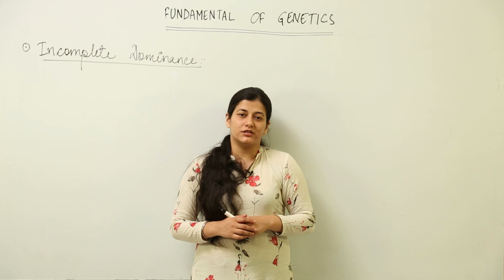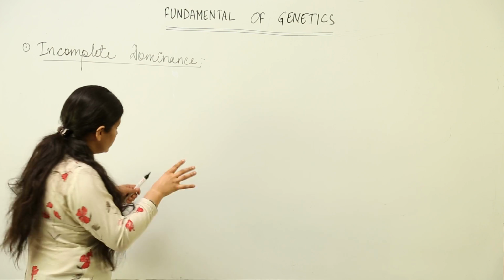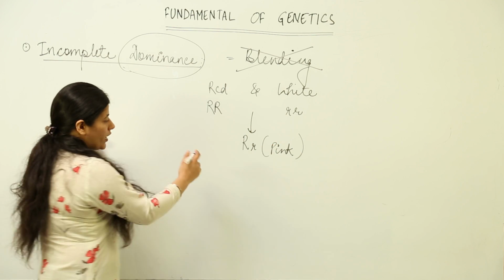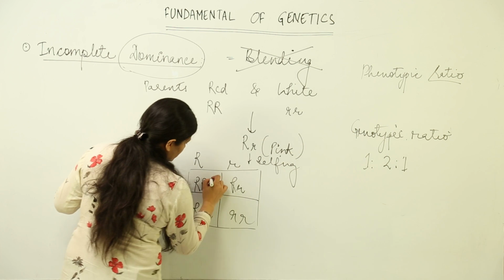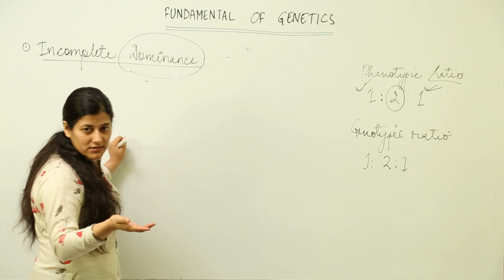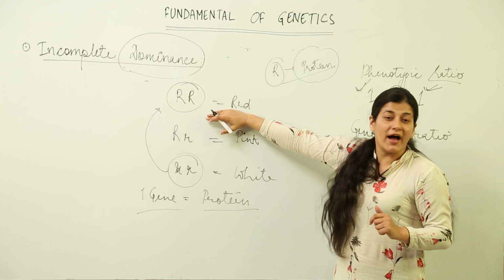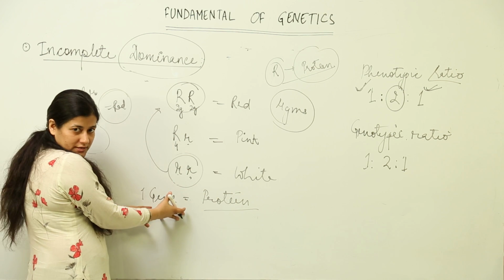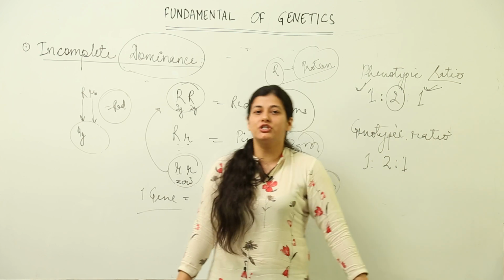Best Free l ICSE l CLASS 12 BIOLOGY l FUNDAMENTAL OF GENETICS l incomplete dominance l L286